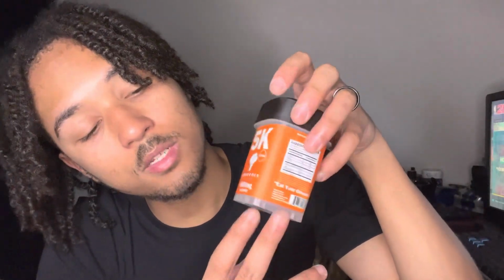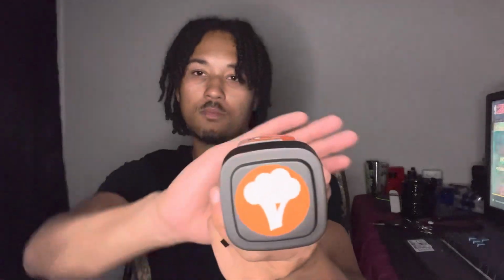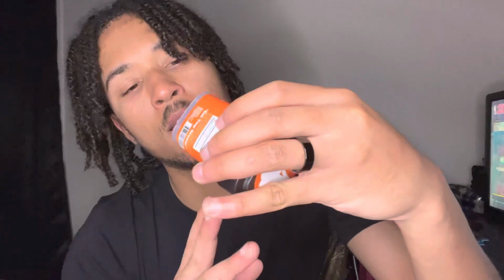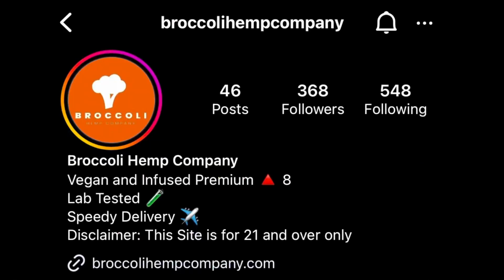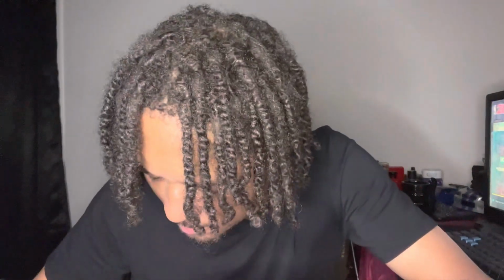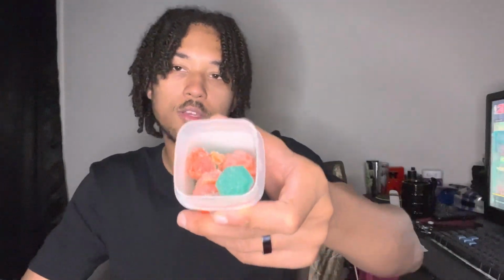Vegan Infused Gummies🥦🤯 (Broccoli Hemp) Delta 8 gummies